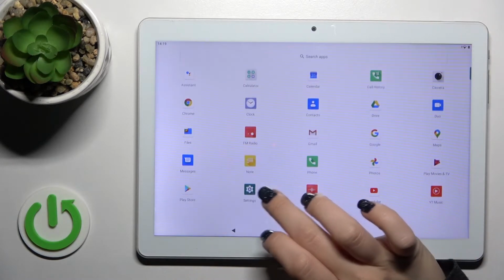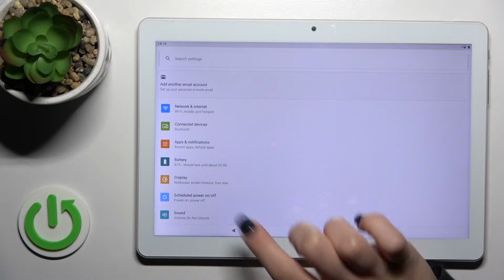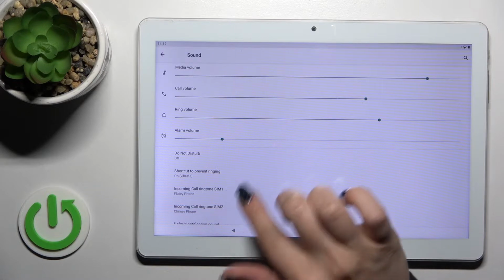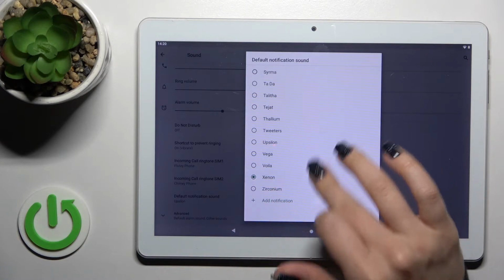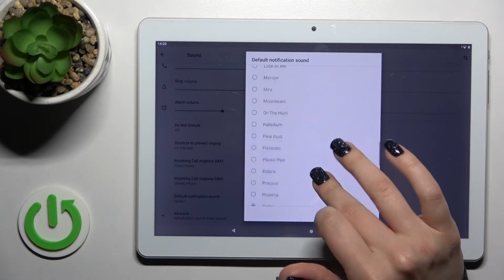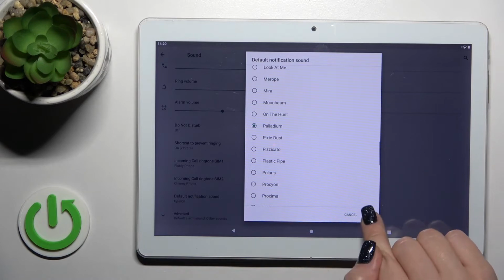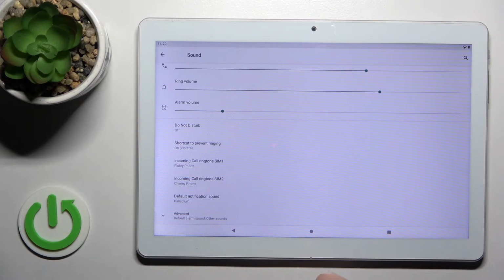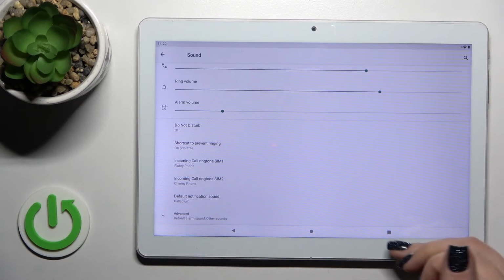How to Change Notifications Sound on TOSCIDO M863 - Customize Notification Sounds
To learn more tutorials about TOSCIDO M863:
Hello, everyone! Are you interested in how to Manage Notification Sounds on TOSCIDO M863? If you are, then you need to open and watch this short video tutorial to the end. In today's video, our specialist will explain to you where the Notification Settings are located and how to Manage them on TOSCIDO M863. Follow all the instructions step-by-step presented by our expert and Change Notifications Sound on your TOSCIDO M863 successfully in just a couple of simple moves. If you still have any questions, you can ask them in a comment, and we will be happy to answer them. To learn more video tutorials about your TOSCIDO M863, visit our YouTube Channel. Thank you for staying with us and watching our videos!

How to Adjust Notifications Sound on TOSCIDO M863?
How to Edit Notifications Sound on TOSCIDO M863?
How to Manage Notifications Sound on TOSCIDO M863?
How to Change Notification Sounds on TOSCIDO M863?
How to Change Notification Tones on TOSCIDO M863?
How to Set a new Notification Sound on TOSCIDO M863?
How to Enter Sound Settings on TOSCIDO M863?
How to Open Notification Settings on TOSCIDO M863?
How to Customize Notification Sounds on TOSCIDO M863?
How to Personalize Notification Sounds on TOSCIDO M863?